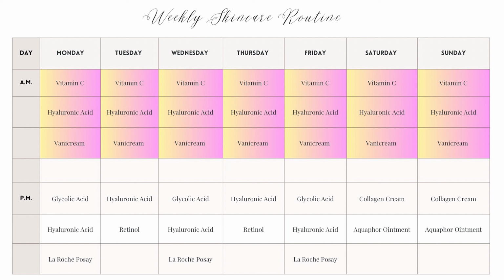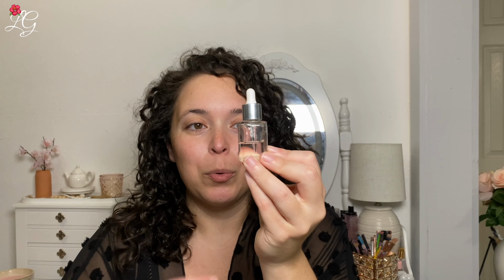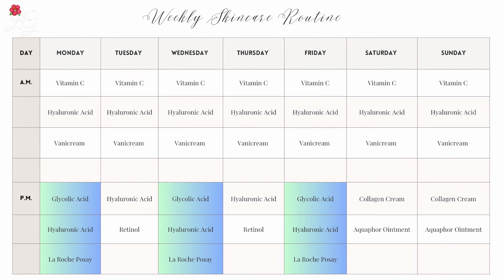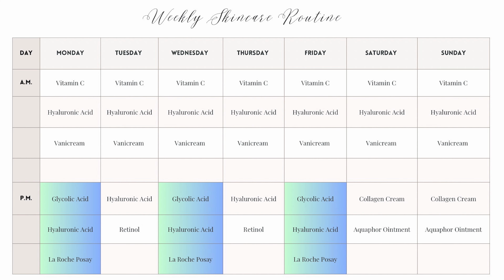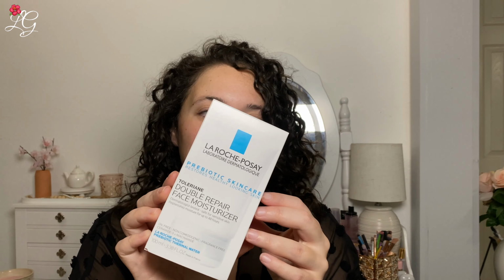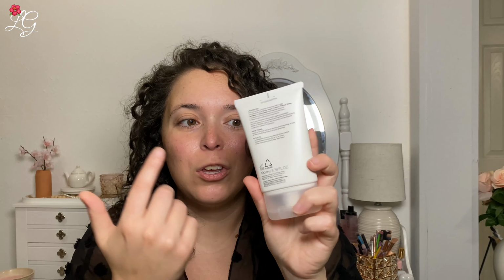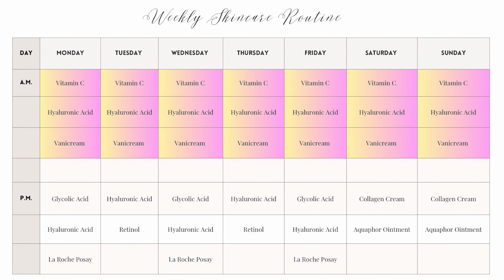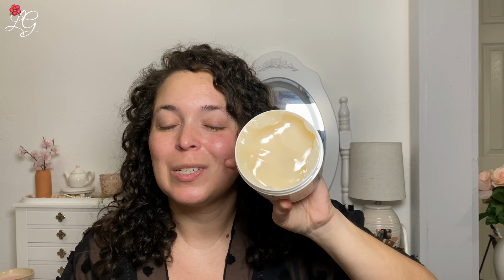8 Skincare Products | Latest Skincare Routine - Laura Garza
With our skin constantly changing, we're also changing our skincare products. Today's video incorporates all of the current products I use for my skin.

Hyaluronic Acid:

Vanicream Moisturizer:

Pixie Glow Tonic:

La Roche Posay Moisturizer:

Olay Retinol:

Collagen Moisturizer:

Aquaphor Healing Ointment:

Elf Wow Glow Sunscreen:

Hawaiian Tropics Sunscreen:

garza_girl1

garza_girl1

Garza Girl 1

**Research Site🔬:
INCIDecoder: